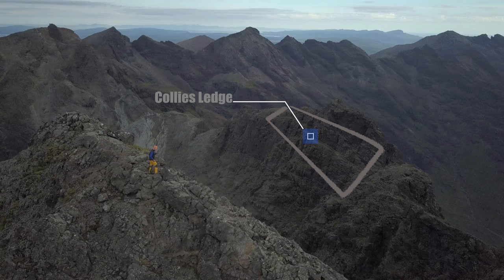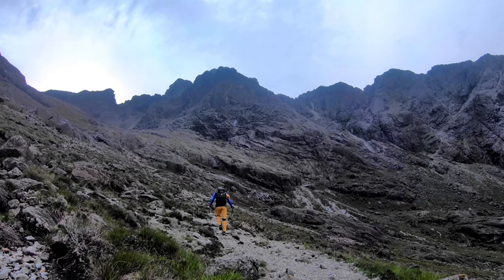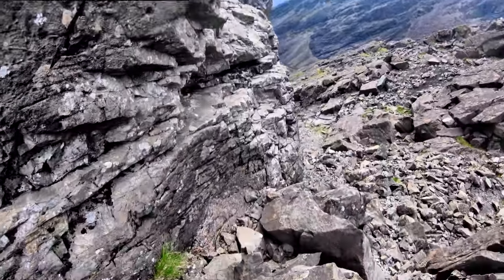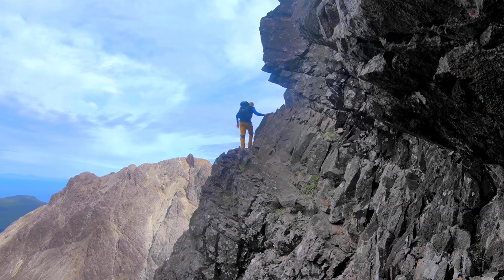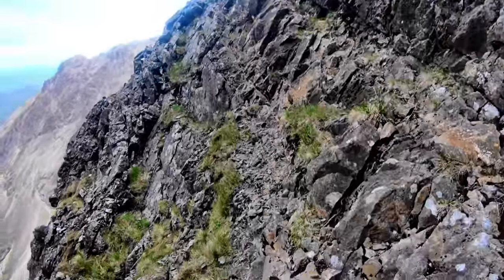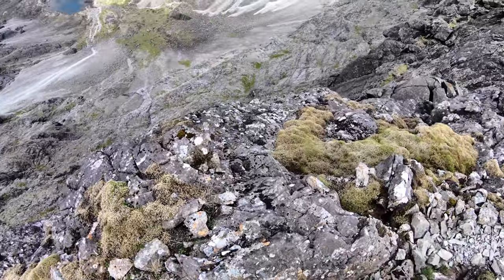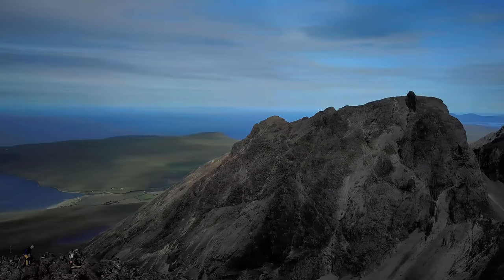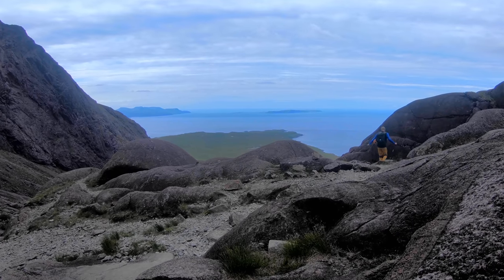Mountain Exposure - An exposed hike along Collies Ledge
A mountain hike along Collies Ledge with some serious mountain exposure ...

I got lots of interest in Collies Ledge from the Sgurr Alasdair video, so have made this one with as much footage of the Ledge as I could find. Apologies that most of it is helmet camera footage. Please note I only took my helmet off briefly to film myself walking along the ledge - not to be recommended! (also a small typo/duplication on the last screen naming the summits!!)

Heartland  by Silent Partner  (YouTube Music Library)

Follow Steaming Boots on the below links:)

NB -The content within is strictly only reports from my trips out detailing the days we have had. They are not intended as guides or routes to be used by others - rather memories of my trips. Take care and be responsible for your activities. Be safe and prepared and have a great time in the Great Outdoors :)